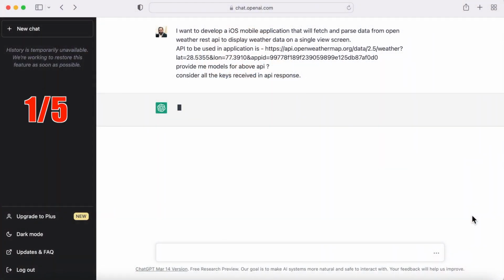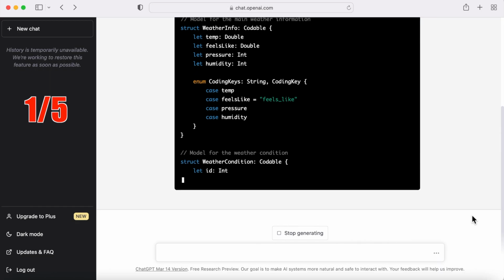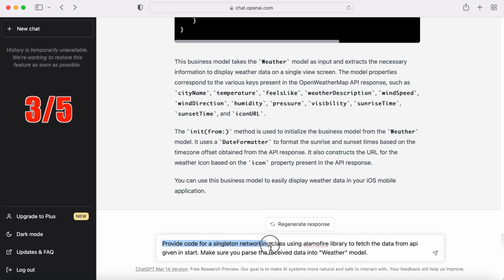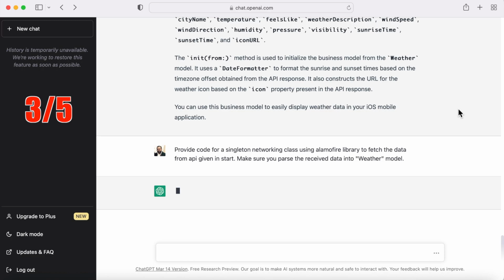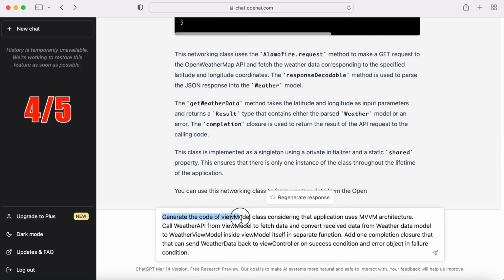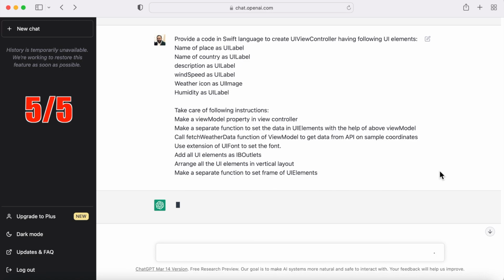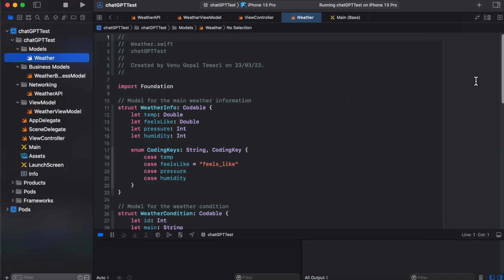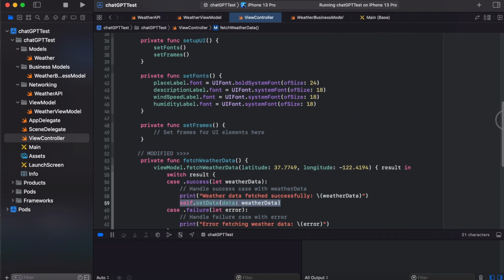How to develop a mobile application with chatGPT (in less than 10 mins)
In this tutorial you will learn about how to write good prompts for chatGPT and we'll show you how to quickly develop a mobile application with ChatGPT that too with in less than 10 minutes.

Venu Gopal Tewari is an IT professional & Mentor with more than a decade of industry experience. He is Member of Global Network of Enterprise Architecture Professionals and currently serving as Project Head & System Solution Architect. He has a rich experience of Mobility Solutions, IT Training, Business & Pre-sales and in-depth understanding Enterprise Architecture Frameworks.
For the past 2 years, Venu Gopal Tewari has been sharing content on YouTube, LinkedIn, Facebook and Twitter amassing a following of 1700+ people. In his videos  he talks about Software Architectures, Design Patterns, Mobile application development, how to grow in Job/Career & Life together with some motivational videos also.
An alumnus of the world class companies as Wipro & Wipro Digital with enriched IT experience he also  provides Consulting/Advisory services to Startups on a need basis.